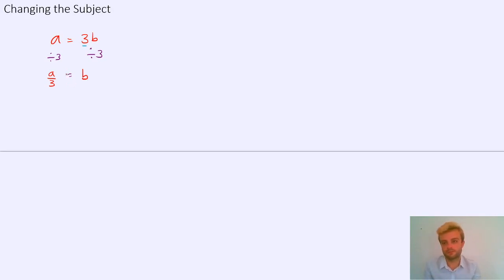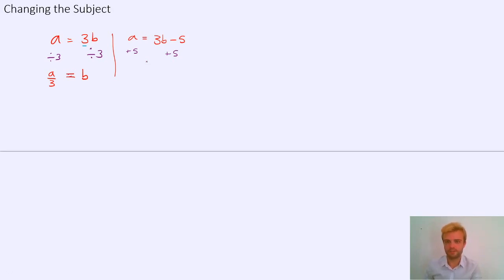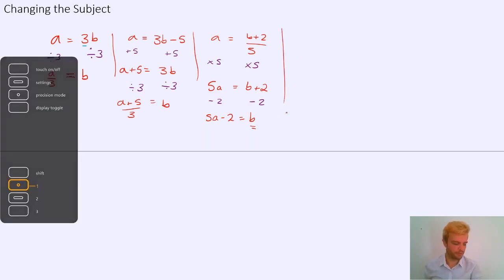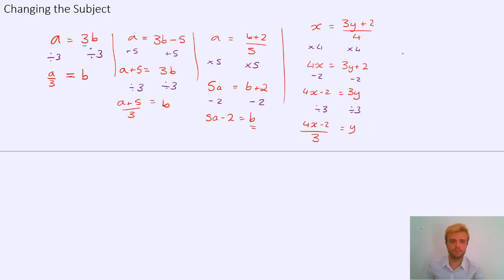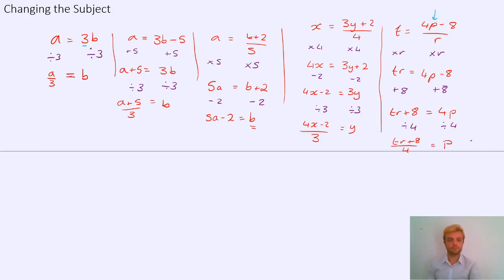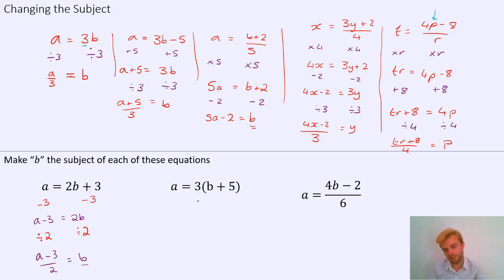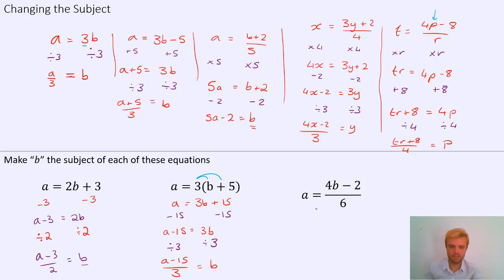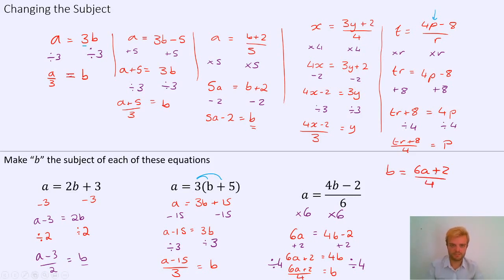Changing the Subject of an Equation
Here we have a look at how to change the subject of an equation, with some examples to learn from and some questions to try out yourself.